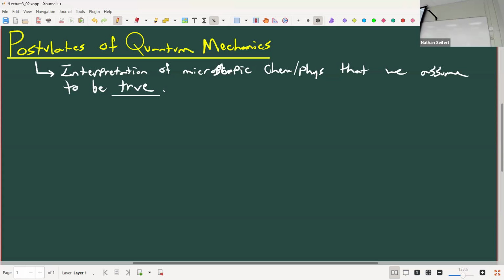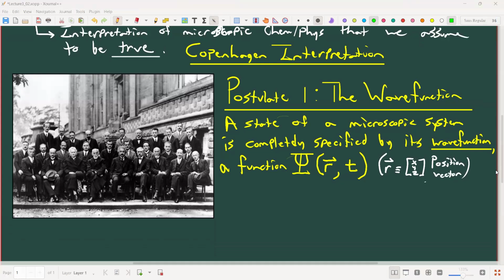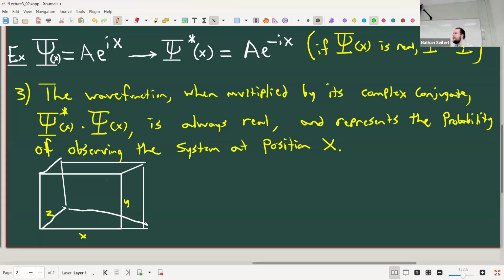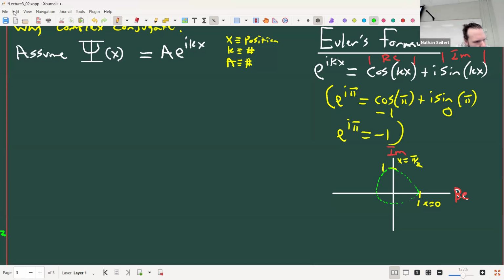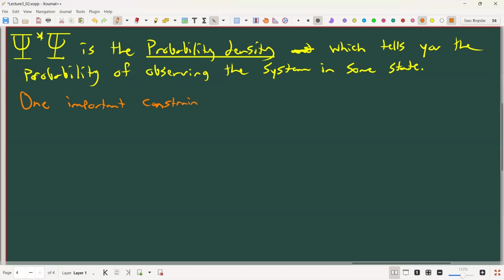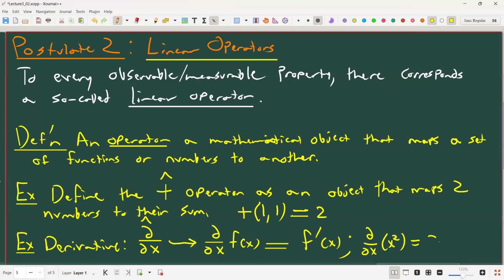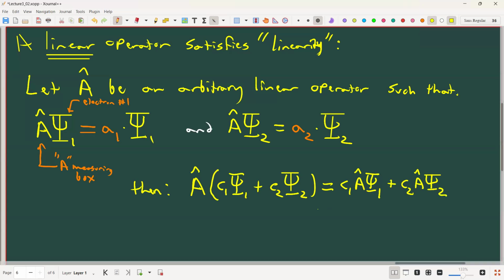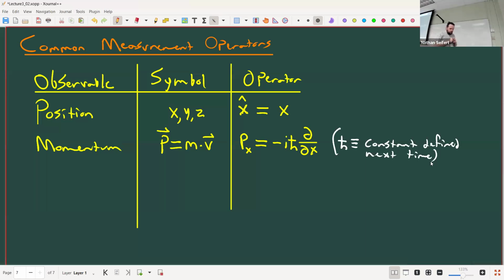Lecture 3 - Introducing the Postulates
CHEM 3332-02 (Spring 2025); Lecture 3: Introducing the Postulates